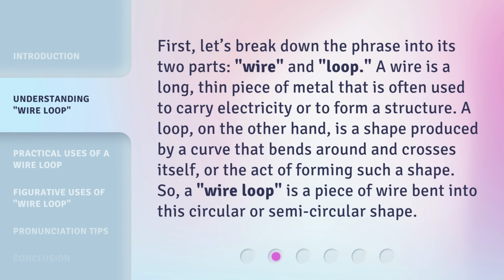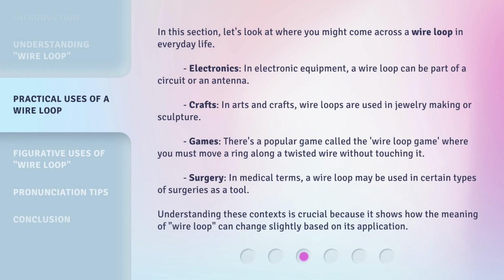Unraveling the "Wire Loop" in English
00:00 • Introduction - Unraveling the "Wire Loop" in English
00:35 • Understanding "Wire Loop"
01:09 • Practical Uses of a Wire Loop
01:56 • Figurative Uses of "Wire Loop"
02:19 • Pronunciation Tips